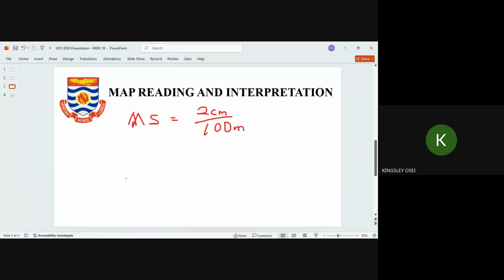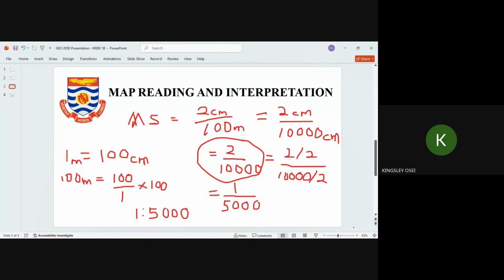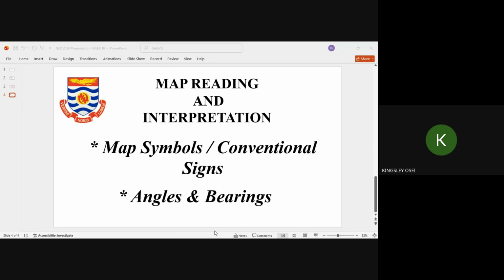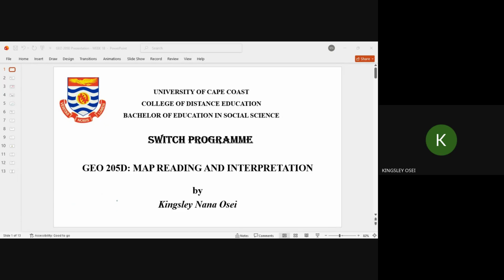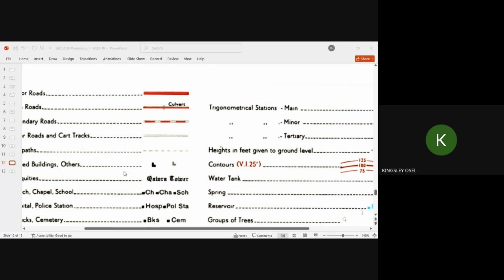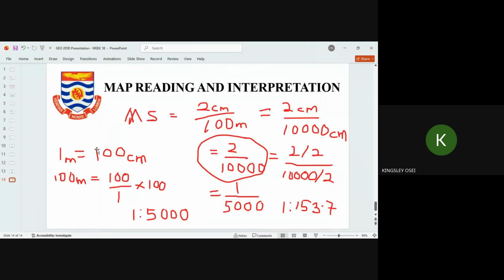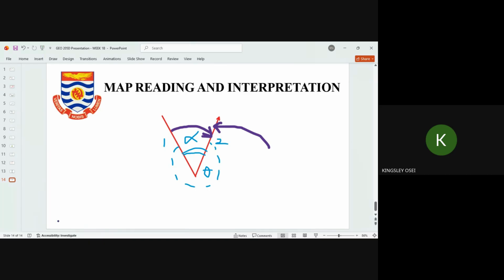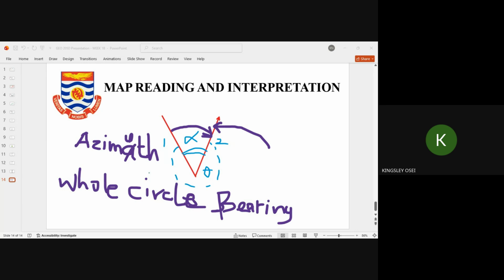GEO205D MAP READING AND INTERPRETATION WEEK 1 LECTURE